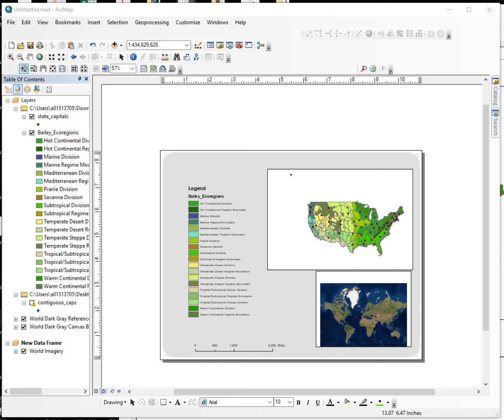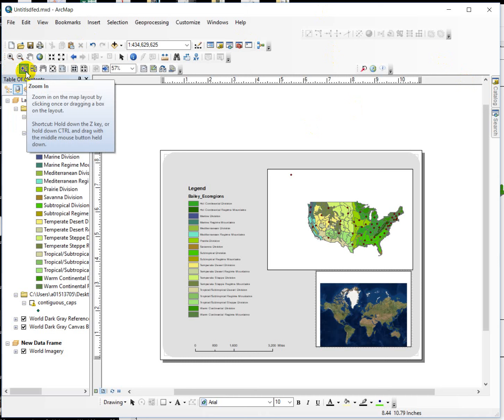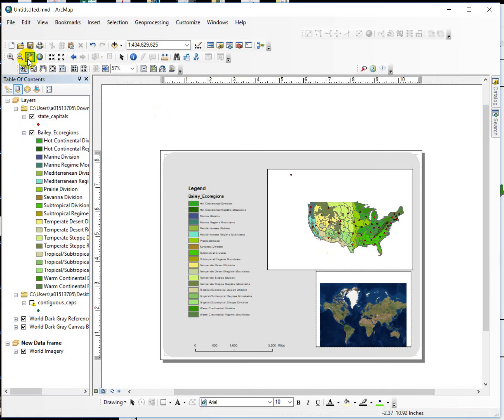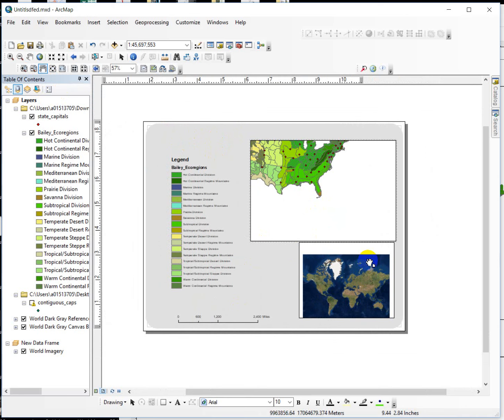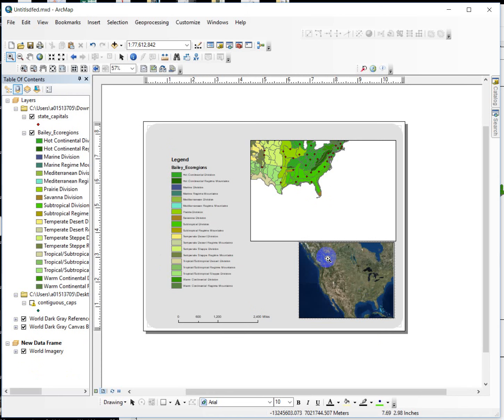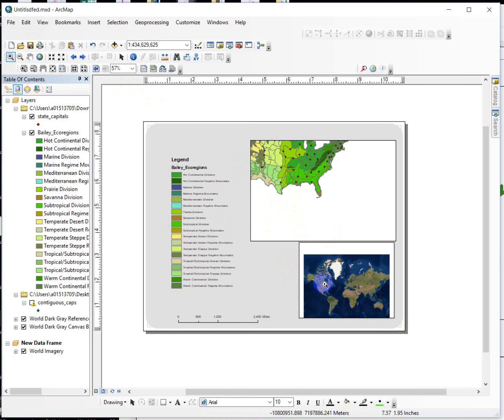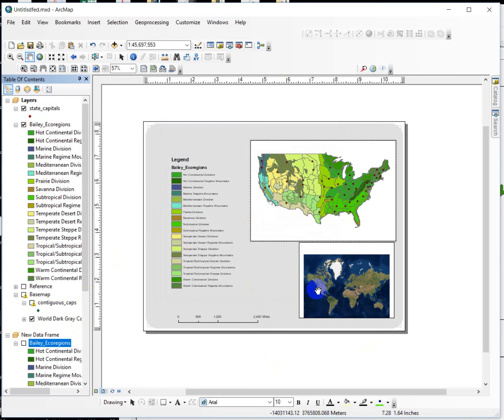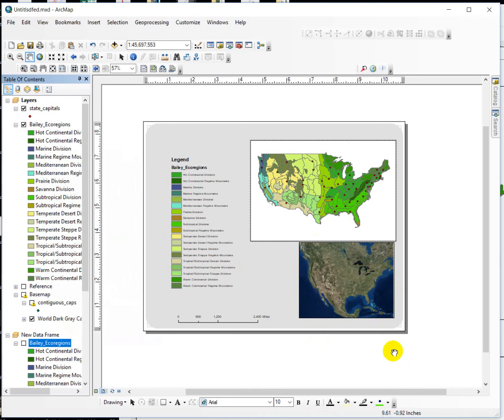Basics of panning and zooming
Using pan and zoom in the data frames and on your page. Basic ArcMap tutorial.